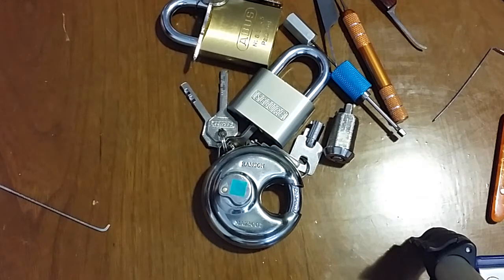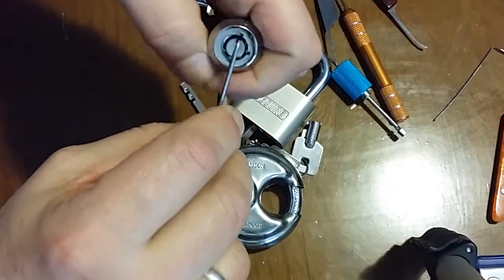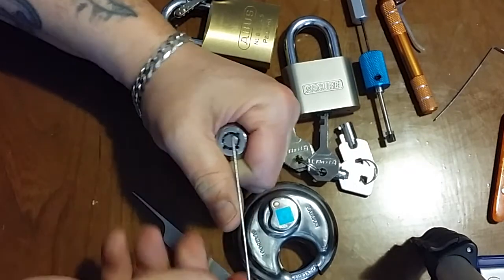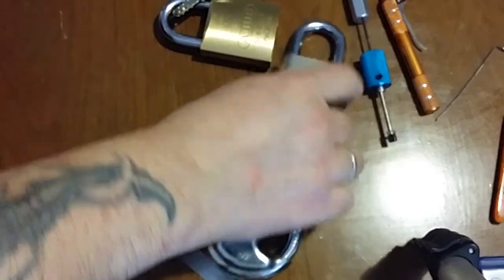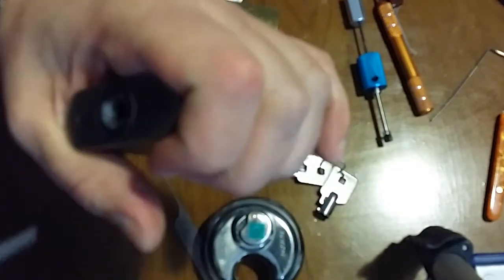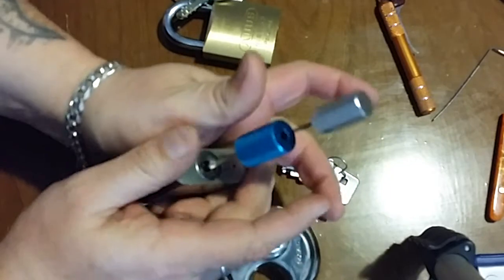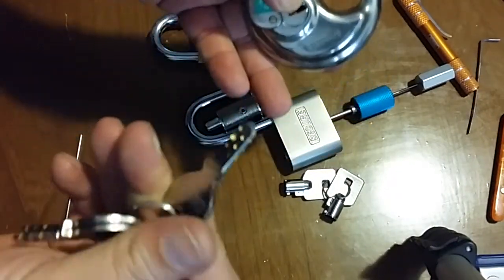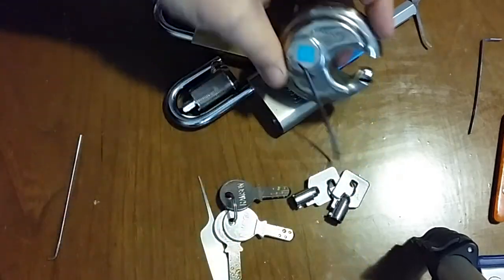-=433=- BlackDolphin90 200th Video 4 Lock Challenge!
Taking the BlackDolphin90 Challenge! Congratulations on 200 BlackDolphin90!